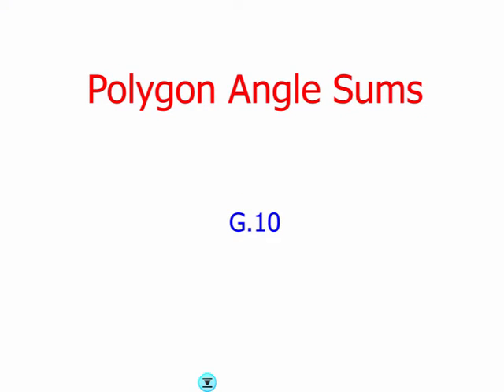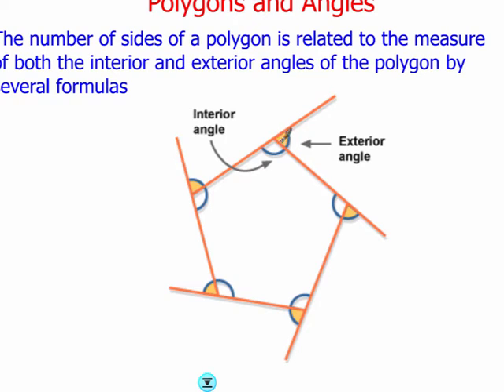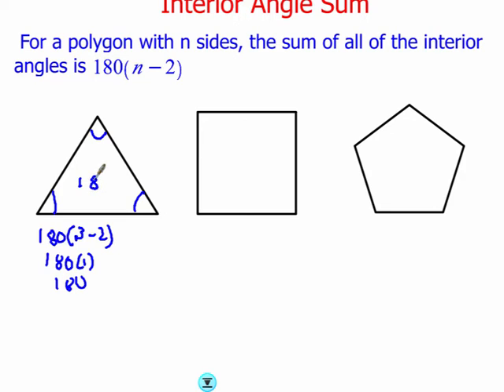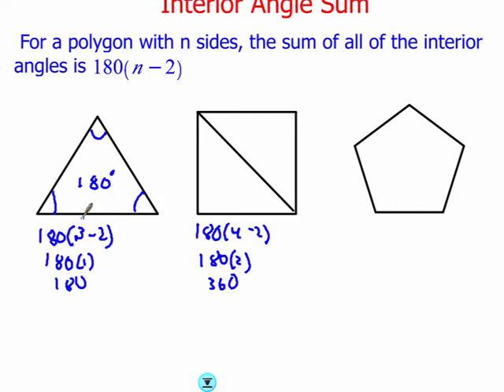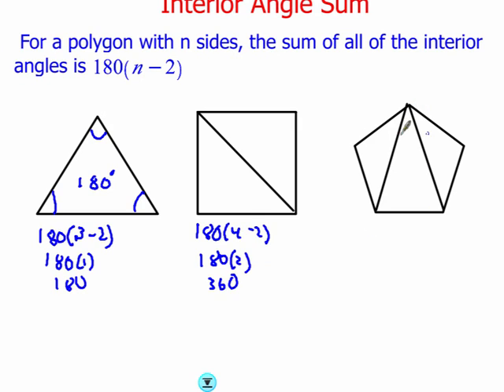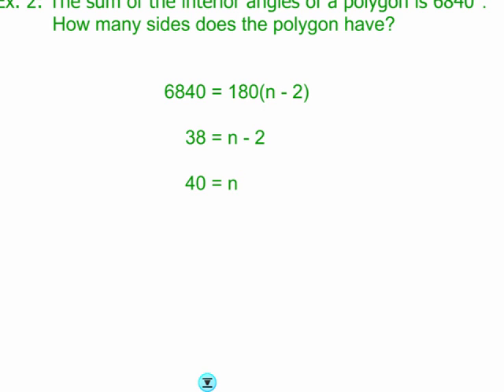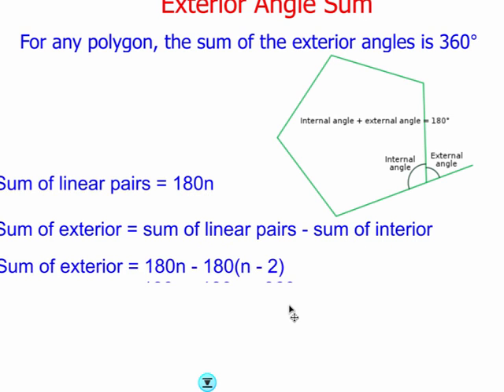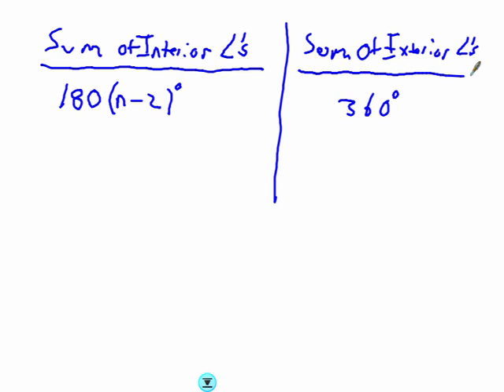Polygon Angle Sums